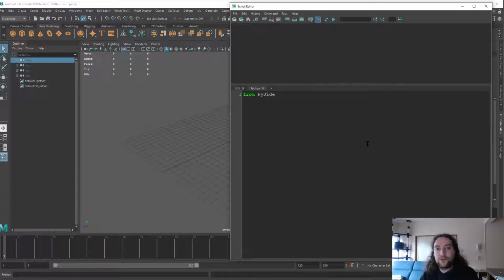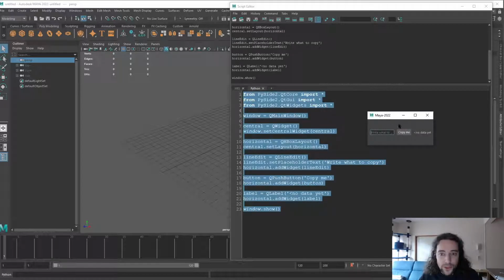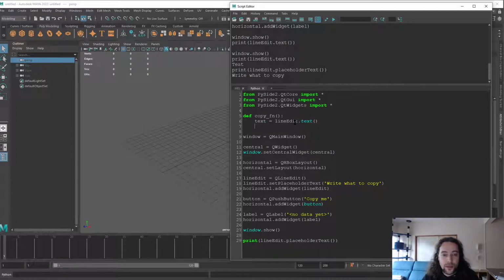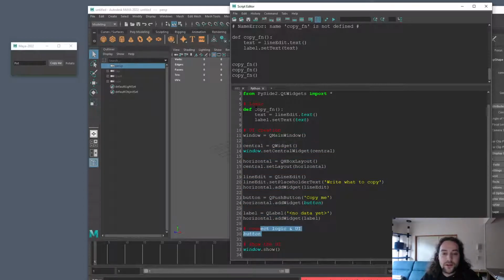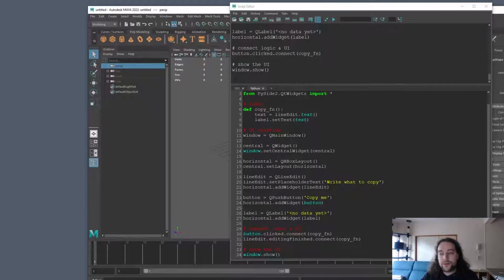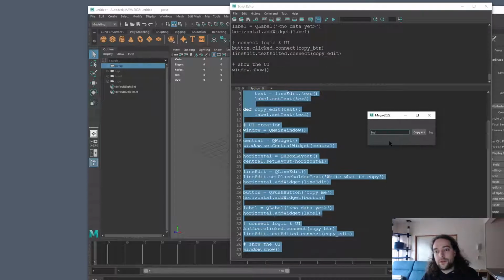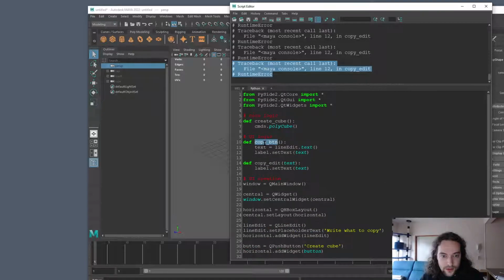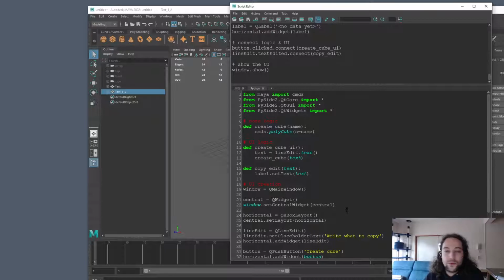Programming interfaces in Python & Qt | Part 2: Hello World with signals and Slots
Learn to create a functional application in Python using Qt, from scratch. We go over how to build up the window, write the logic, and make the logic react to button presses and text input changes.

0:00 Introduction
0:58 Creating the interface
4:22 Creating the functionality
6:48 Signals & slots
8:00 Connecting the functionality to the interface
10:40 Taking it to the next level
14:12 Notes on debugging and code structure
18:49 Outro

Links:
Social: